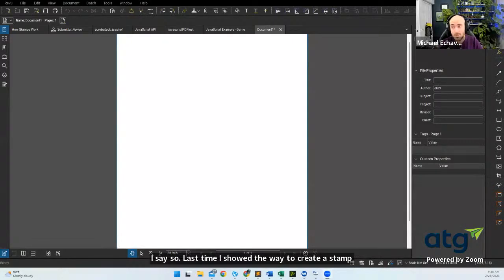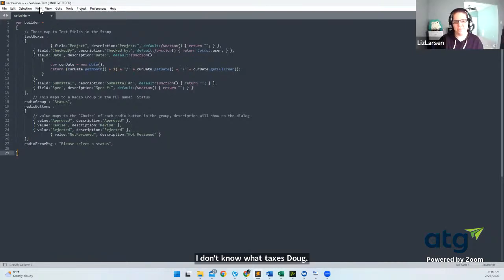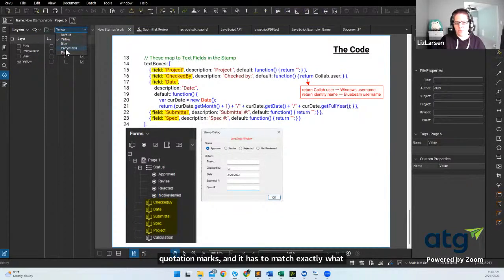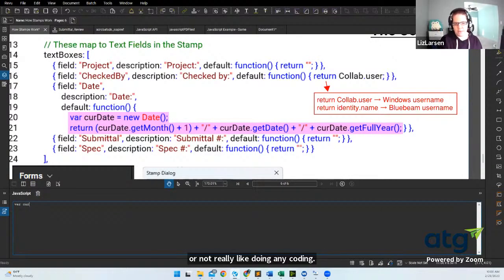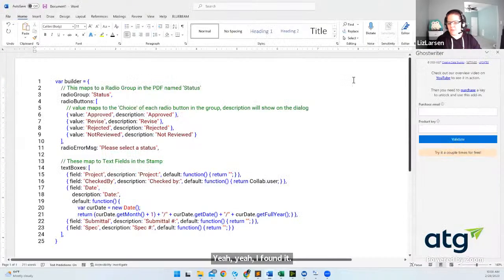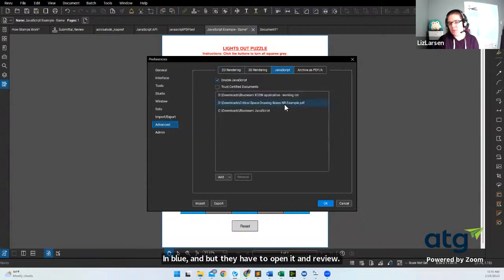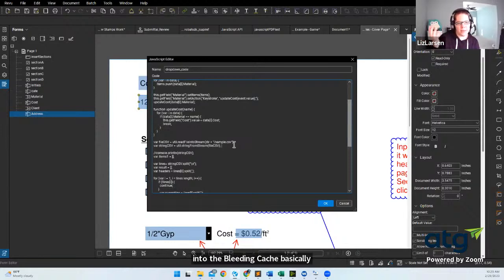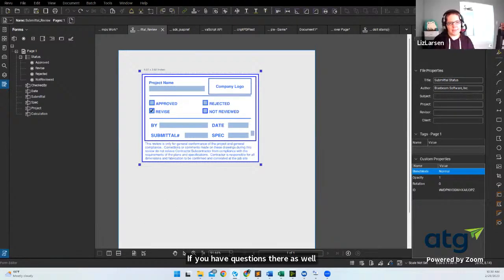Javascript Revisited | Morning Coffee Revu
Stamp madness! We’ll go through some newly discovered options with Javascript inside of Revu - especially when it comes to stamps.